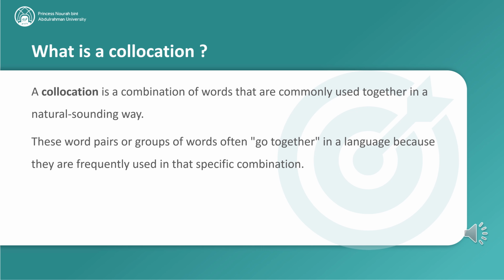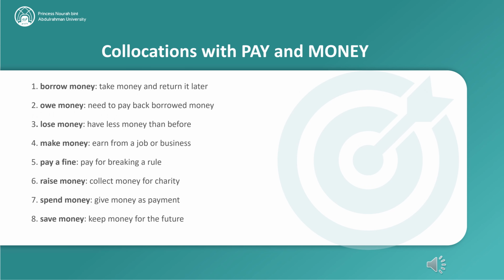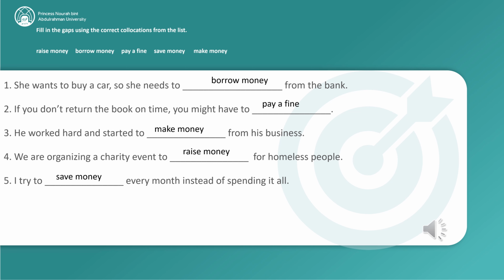Collocations with Pay and Money